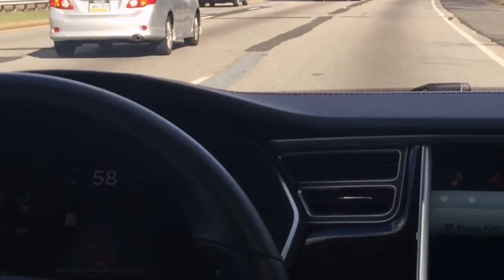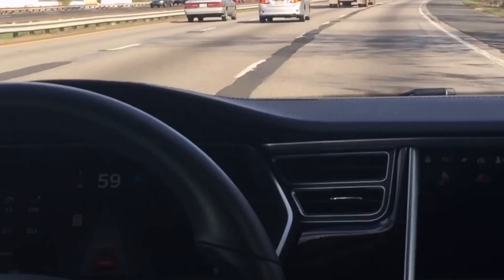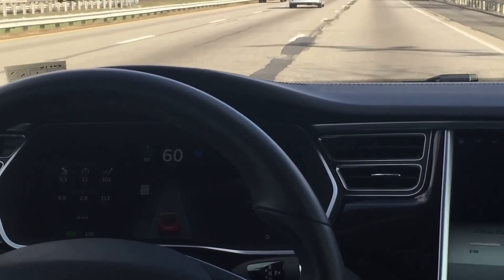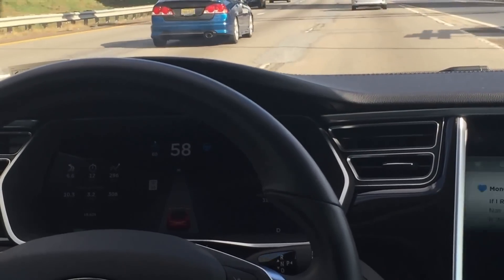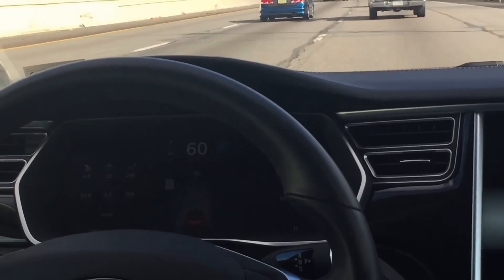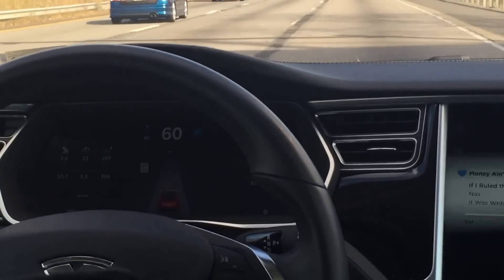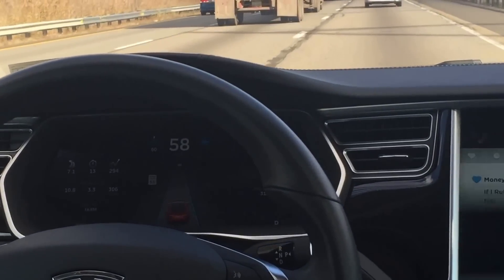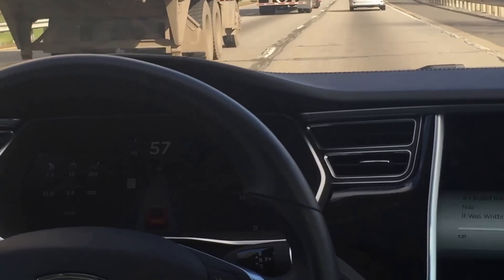Tesla Model S Autopilot (Disappearing lane markings) Demonstration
Note: The video is zoomed in. My handsome husband (you'll just have to trust me) is driving. His black collar can be seen around the 1 minute mark. I am filming safely while he drives with his hands on the bottom of the wheel.